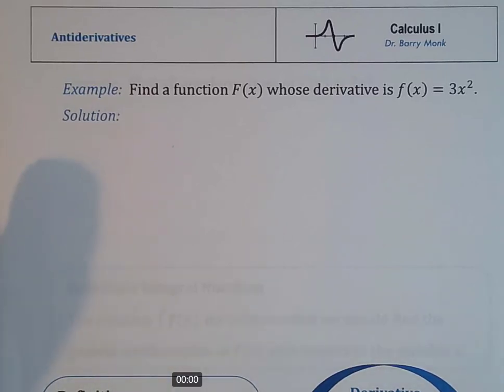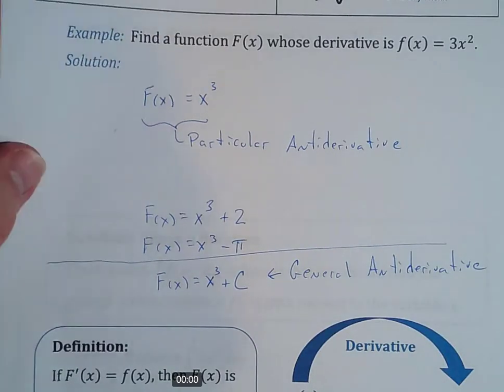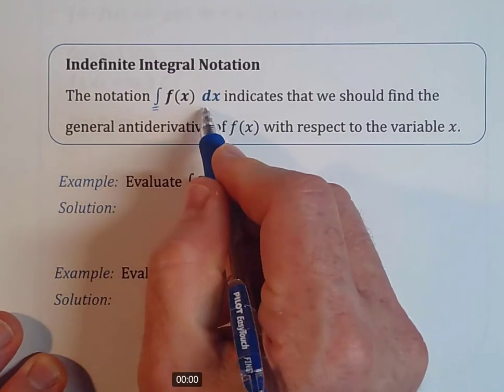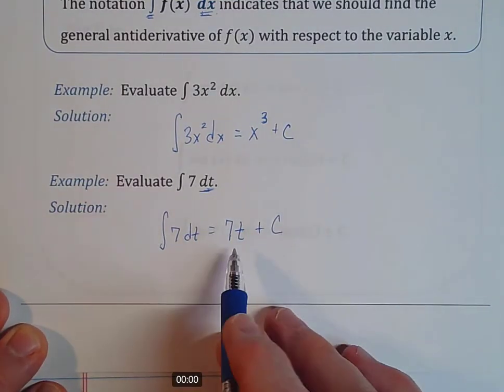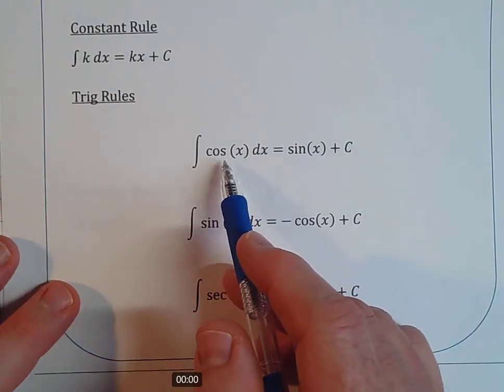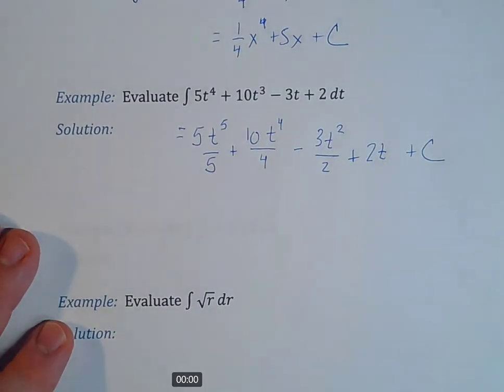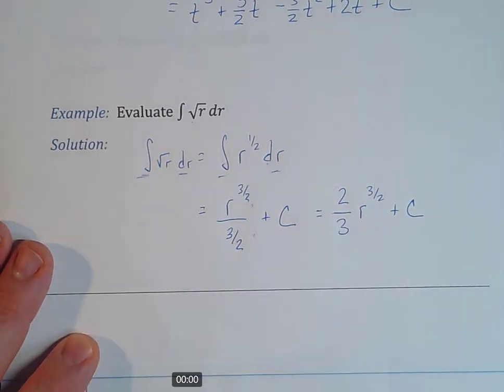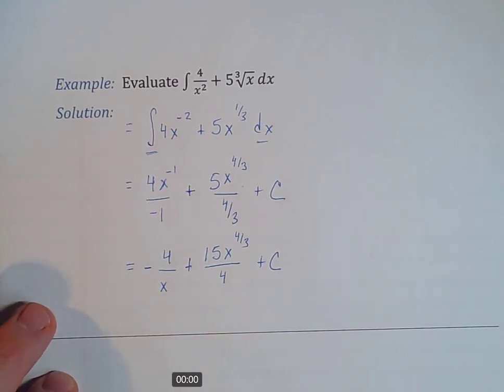Antiderivatives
This video covers antiderivatives including a number of examples.